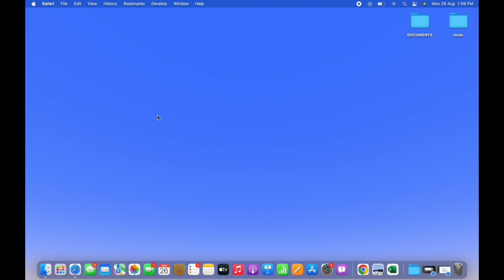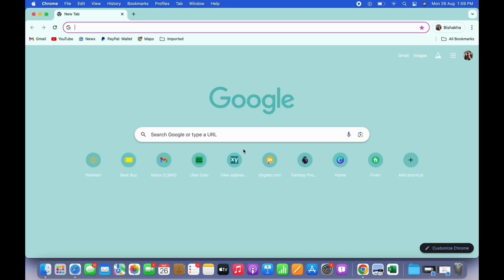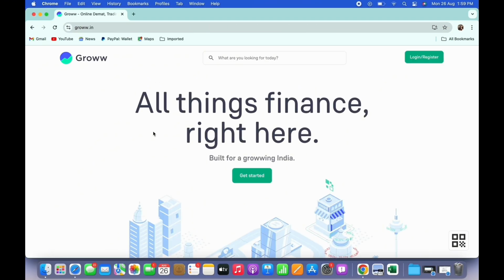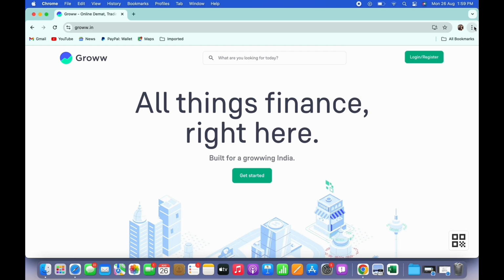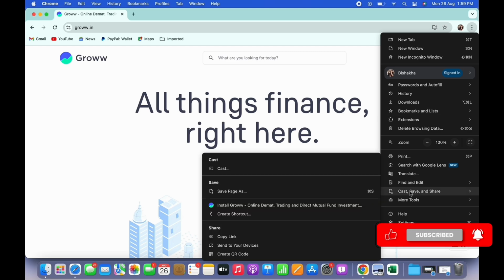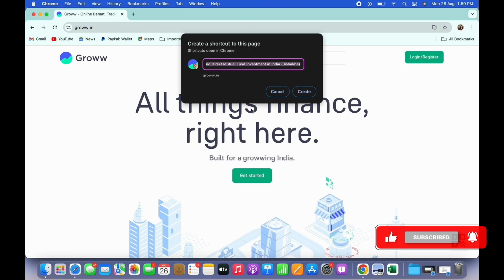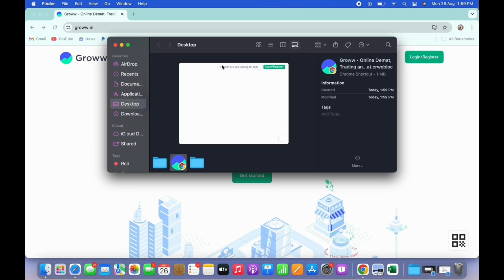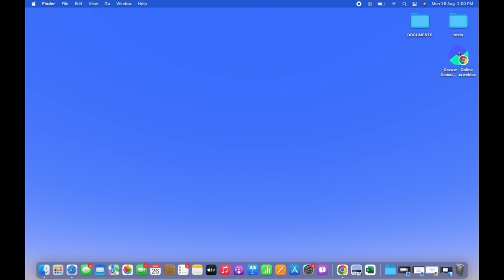How to Download and Install Groww App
How to Download and Install Groww App in 2024! Ready to start investing with the Groww app? This video will guide you through the steps on how to download and install the Groww app quickly and easily. Whether you're asking, "How do I install the Groww app on my device?" or need help with the setup process, this tutorial has you covered. Learn how to get the Groww app on your smartphone and start managing your investments in stocks, mutual funds, and more. Watch now to see how you can download and install the Groww app today!

Timestamps:

00:00 How to Download and Install Groww App
00:10 How Do I Install the Groww App on My Device?